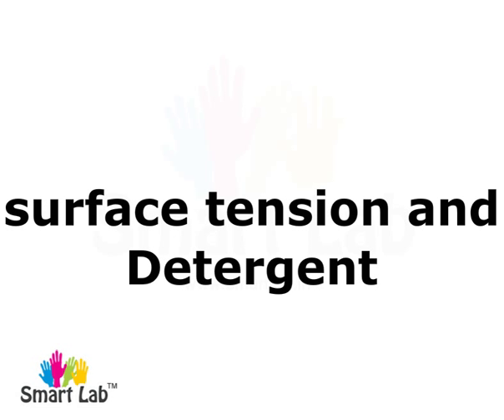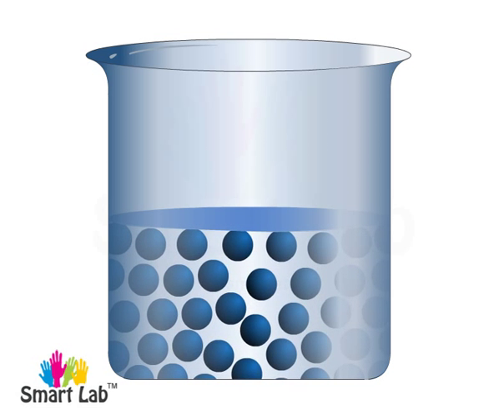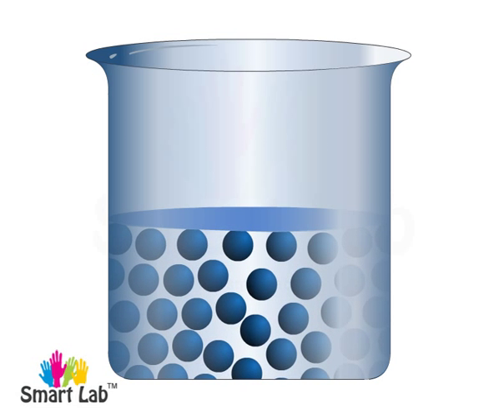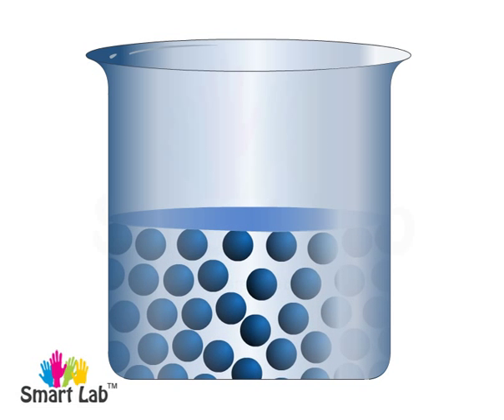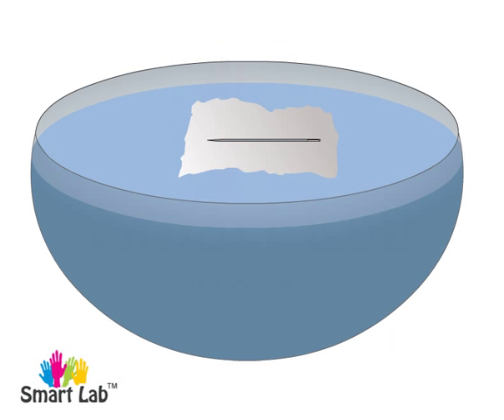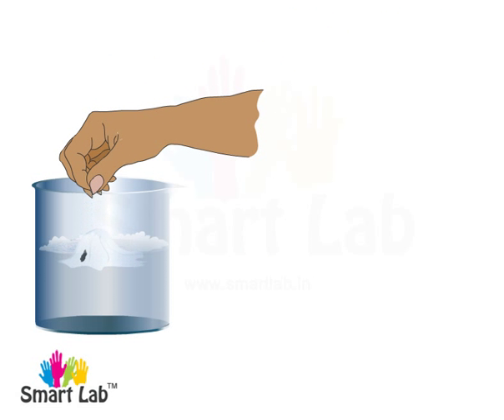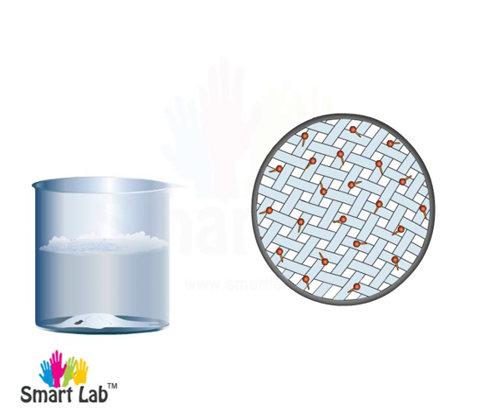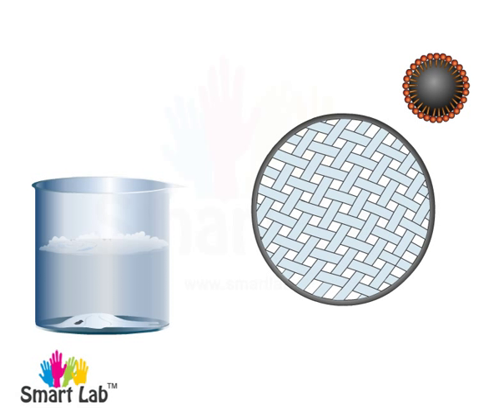Surface tension and Detergent